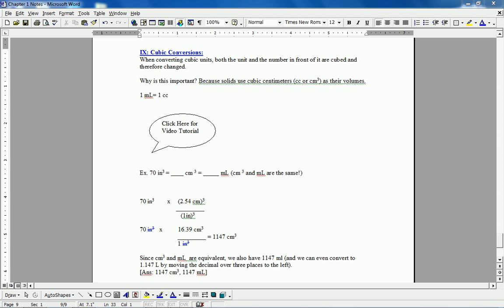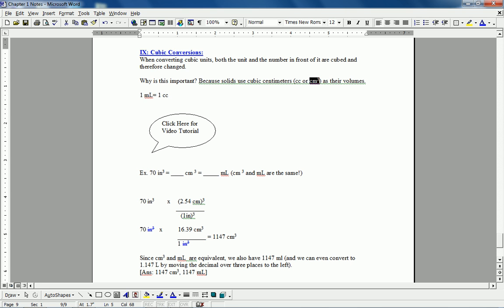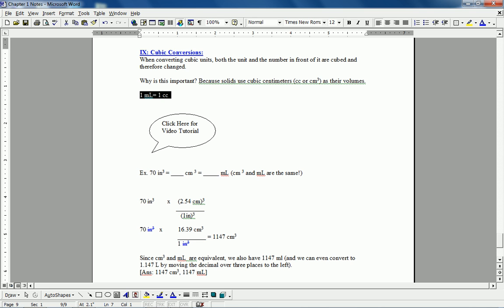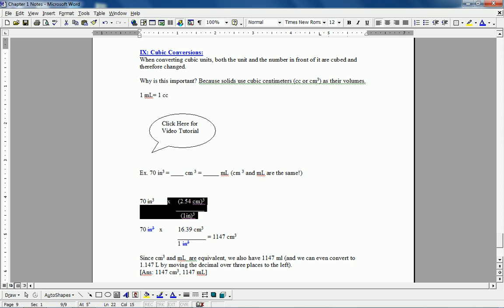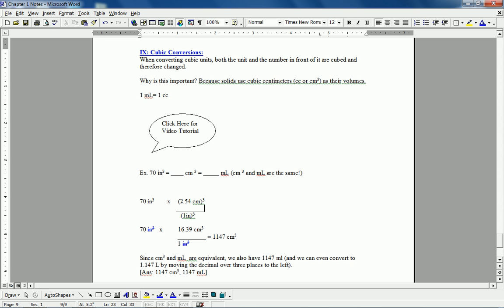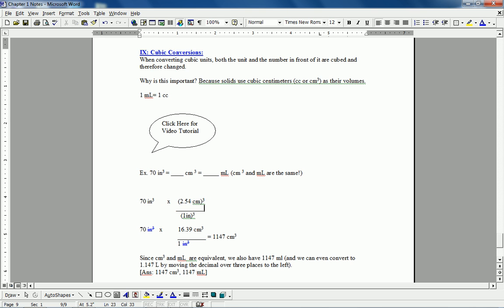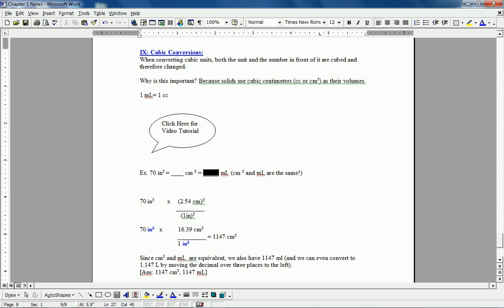cubic unit conversions